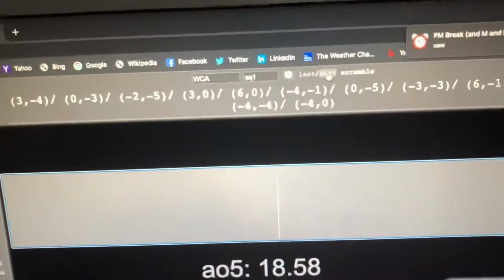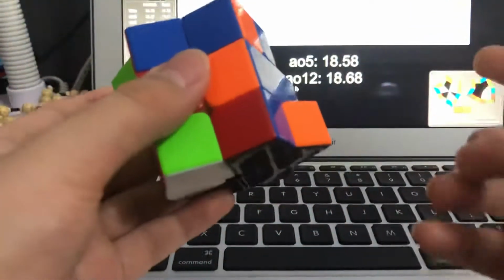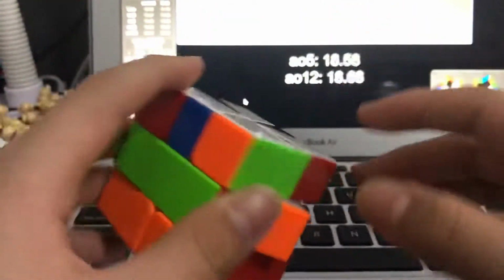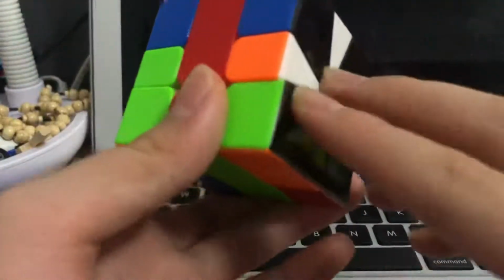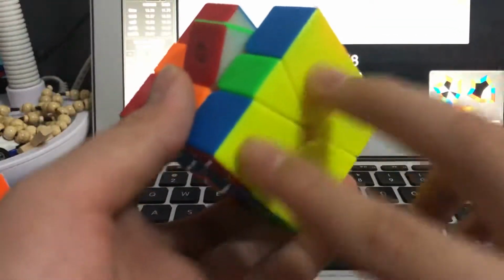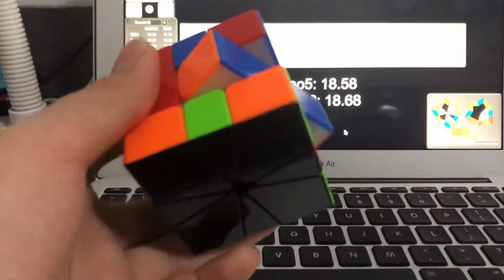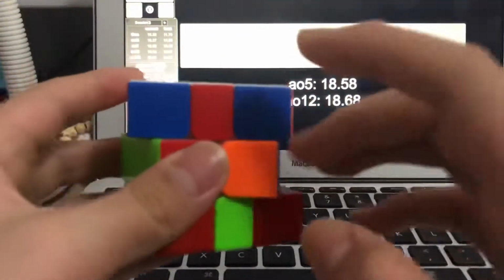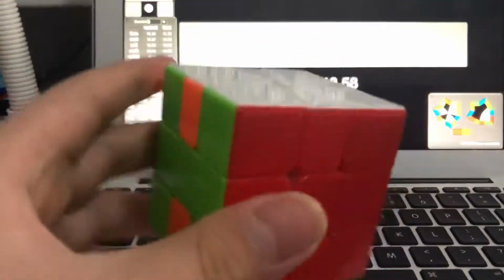How I solve square-1